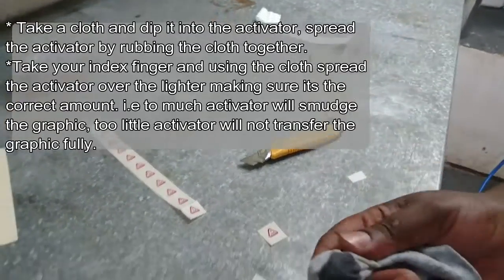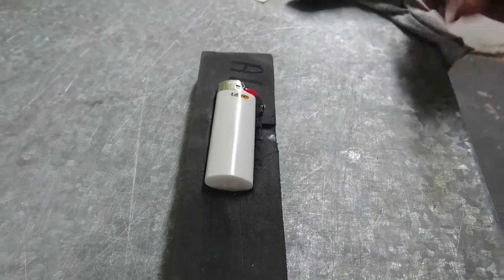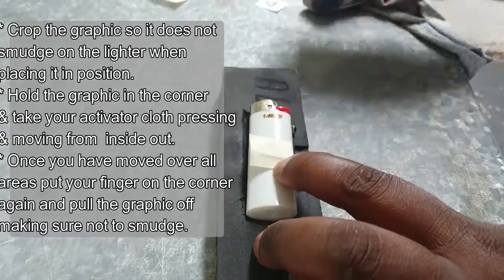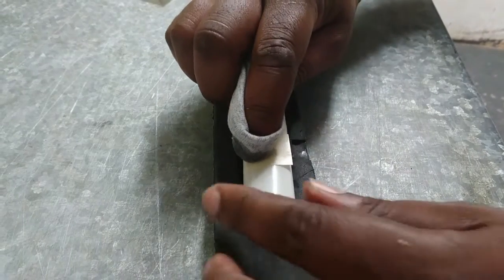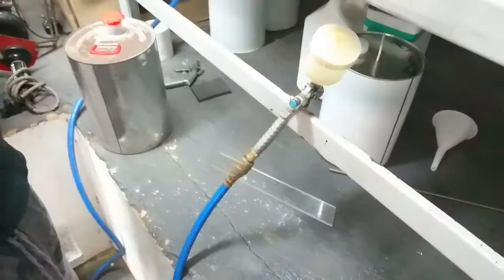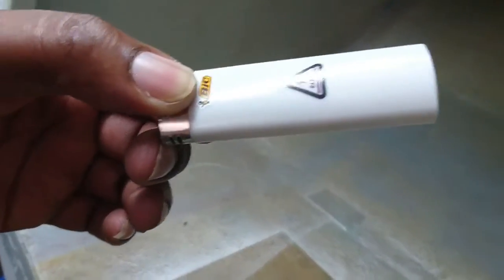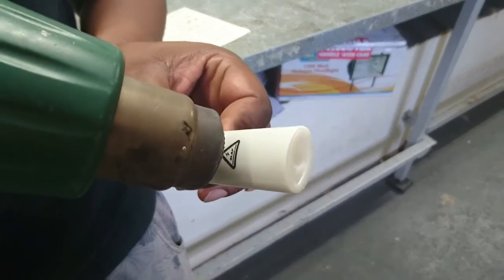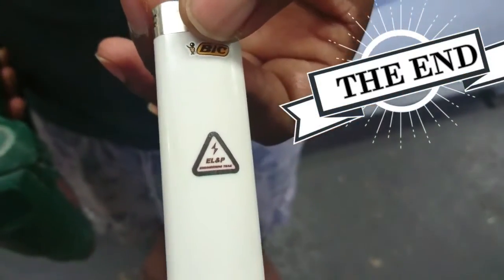BIC LIGHTER Printing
Brand up to 20,000 lighters in a month with just 2 workers doing the branding.